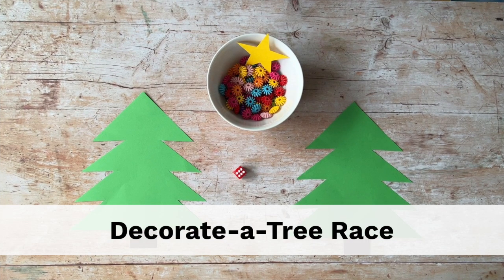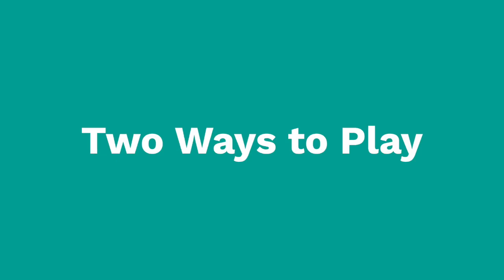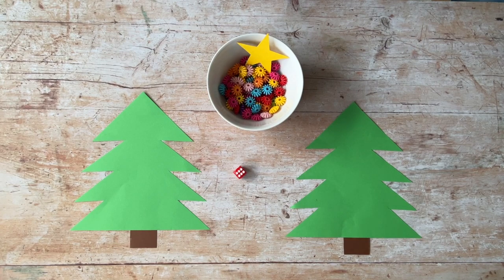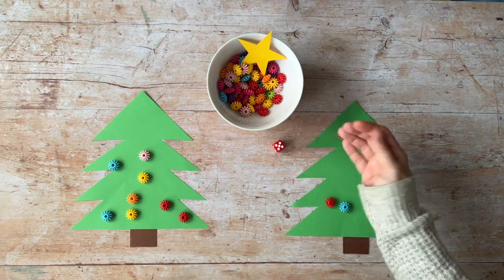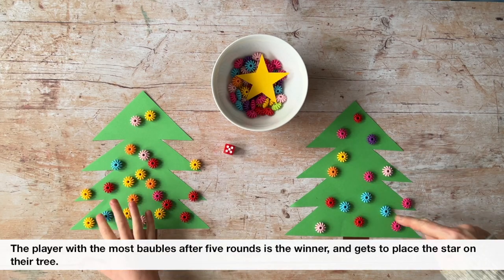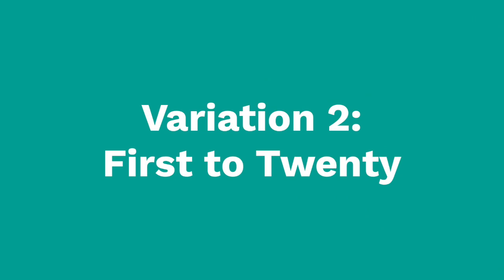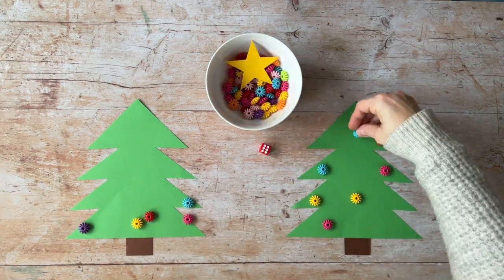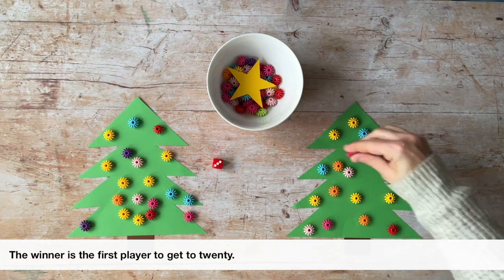Decorate-a-Tree Game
There’s two ways to play our Decorate-a-Tree game. In Best of 5, the player with the most points after five rounds wins. In First to 20, it’s the player to reach 20 points first.

For an extra challenge, try to reach 20 points exactly on your last throw – so if e.g. you have 17 points, you need to roll a 3 to win. If you roll a higher number, you’ll need to try again in the next round.